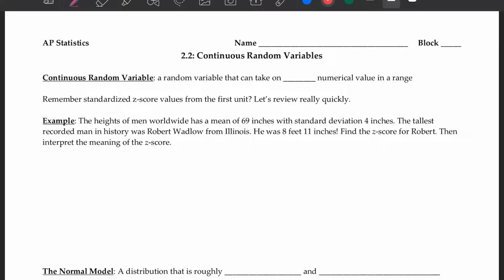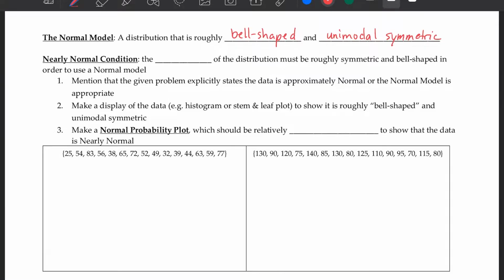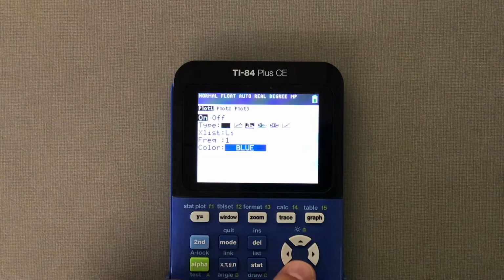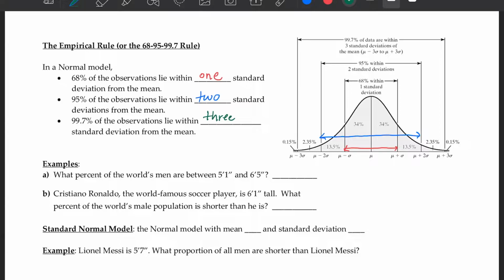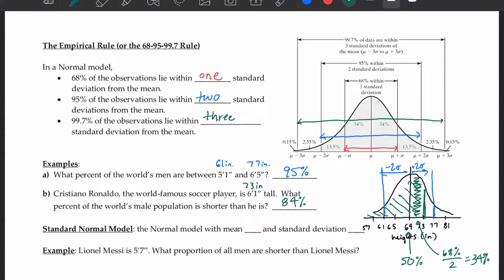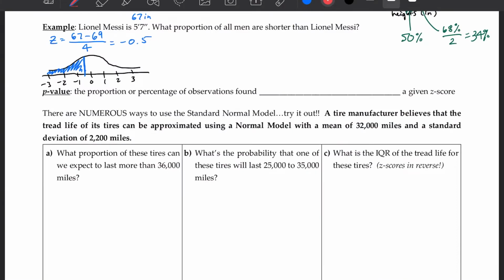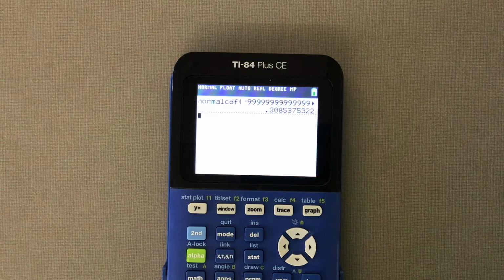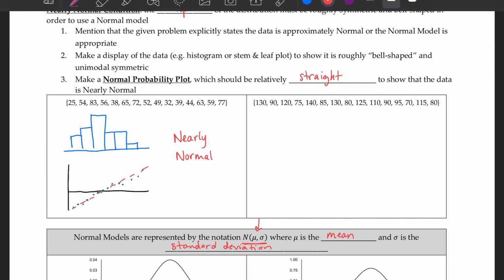2 - 2 - Continuous Random Variables